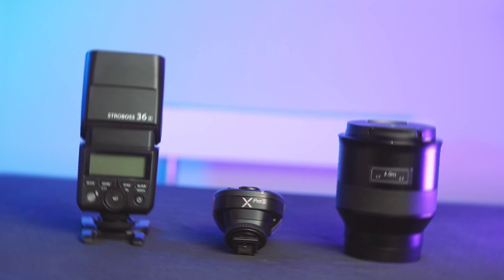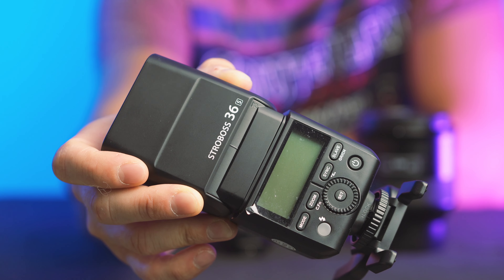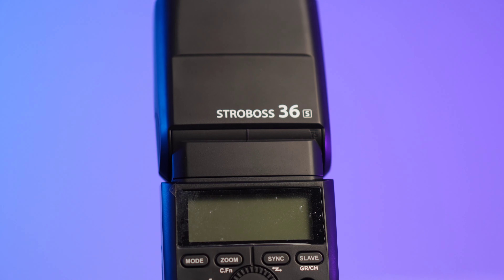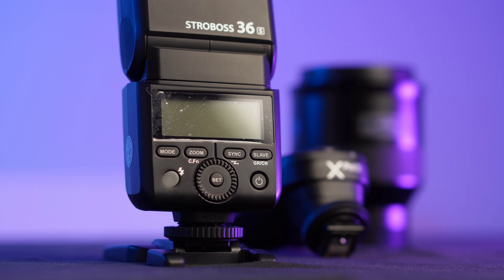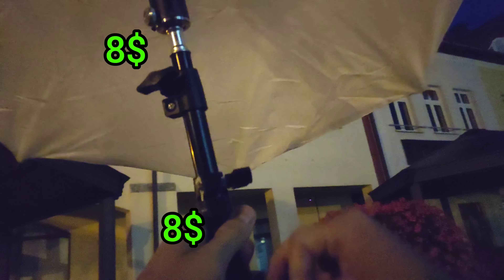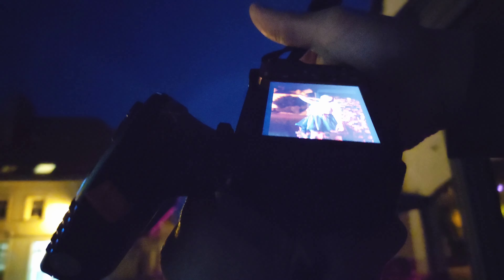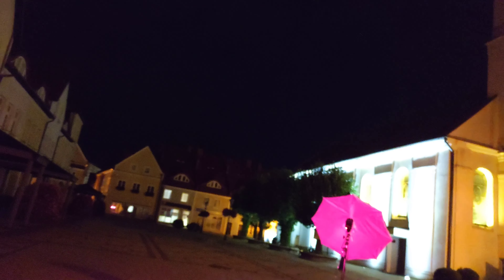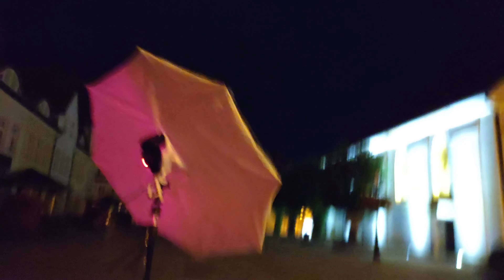Late Night Photoshoot With Zeiss Batis 85mm f1.8?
Best regards for all Your support!